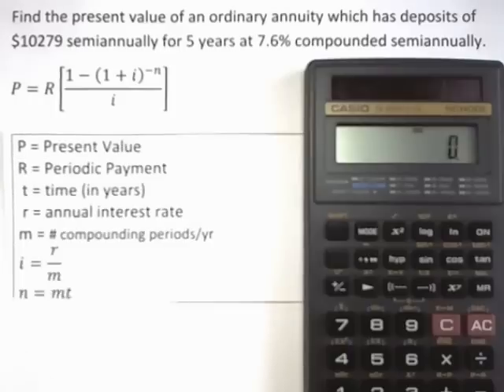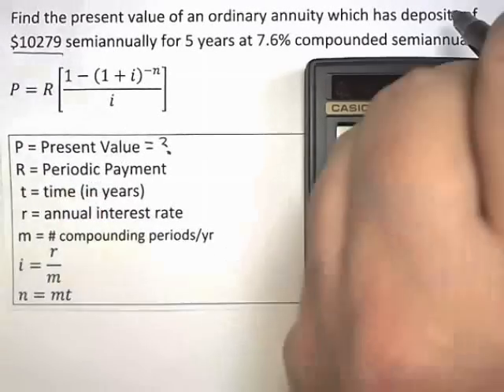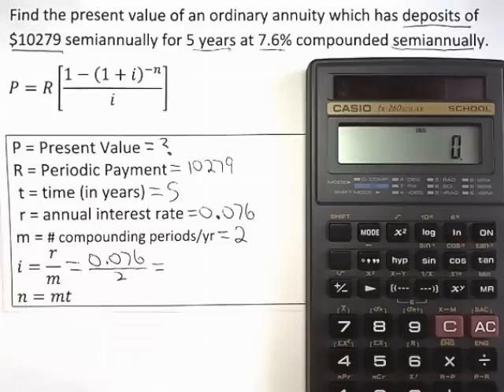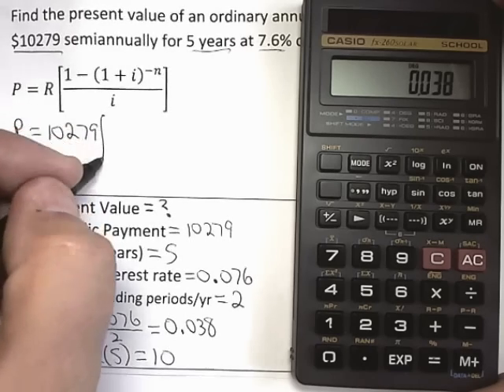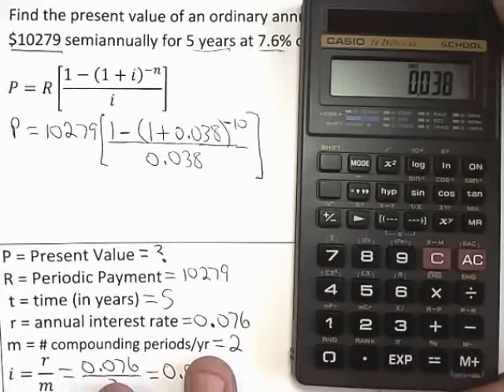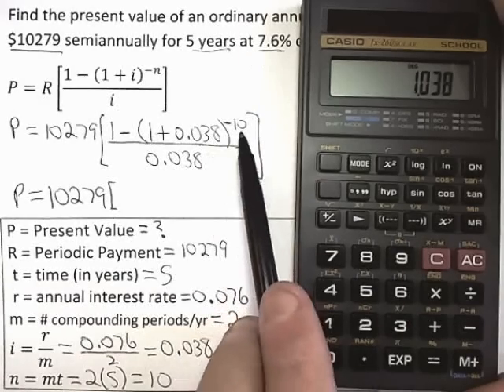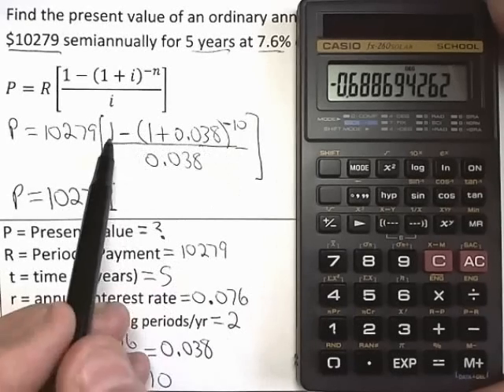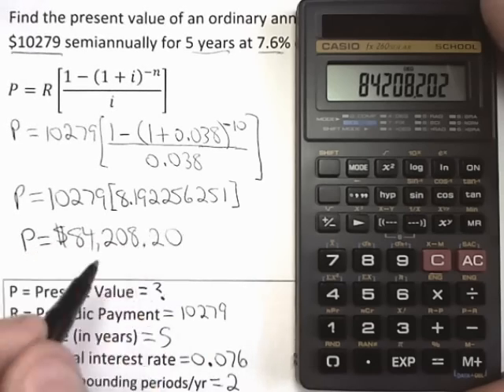Present Value of an Ordinary Annuity-Simple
Simple example of finding the Present Value of an Ordinary Annuity